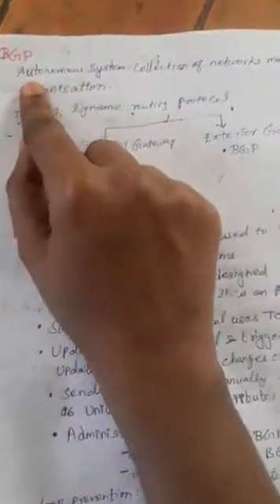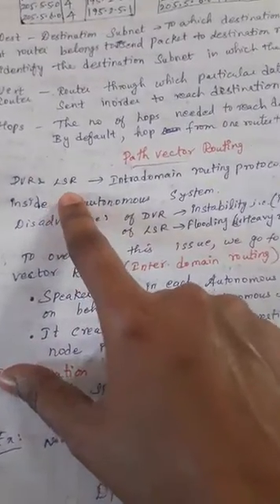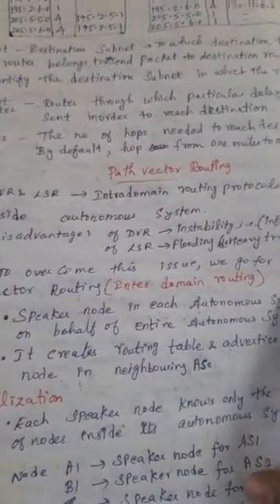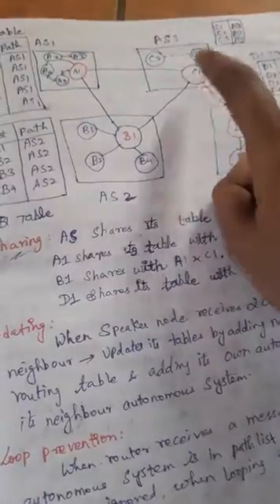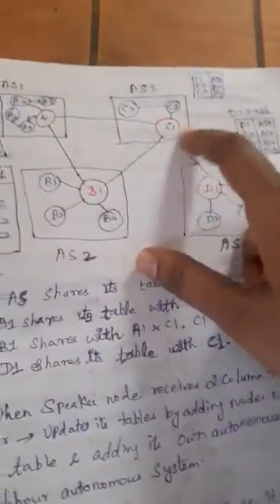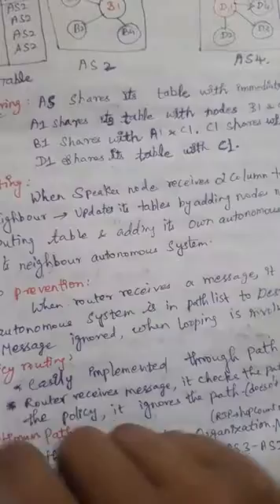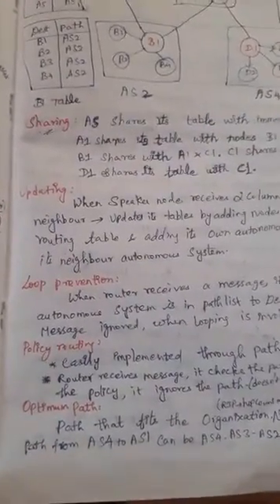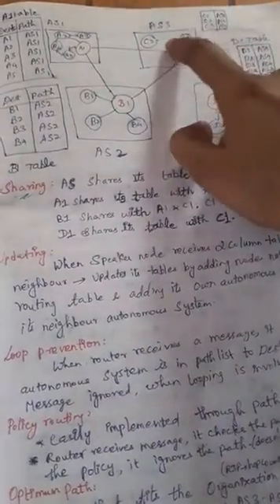PATH VECTOR PROTOCOL STUDENT PRACTICE SESSION | GATEZONE MENTORSHIP GUIDANCE PROGRAM